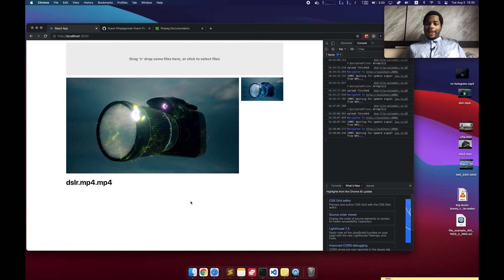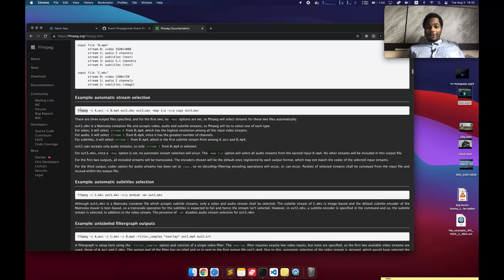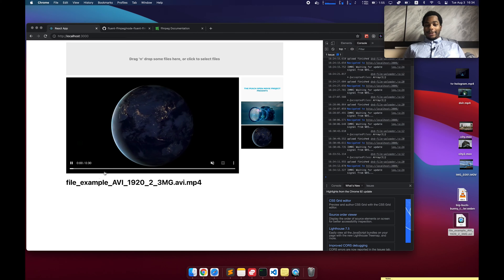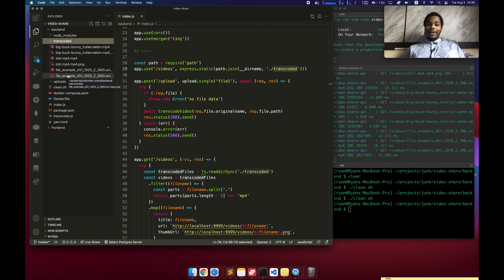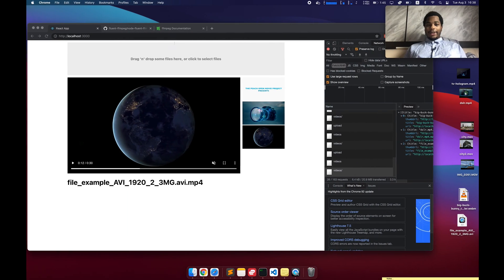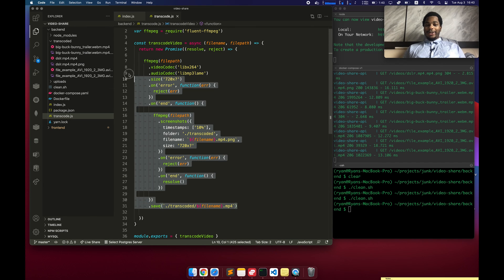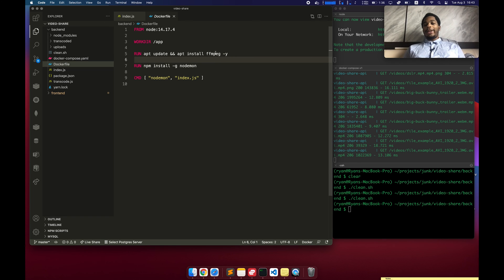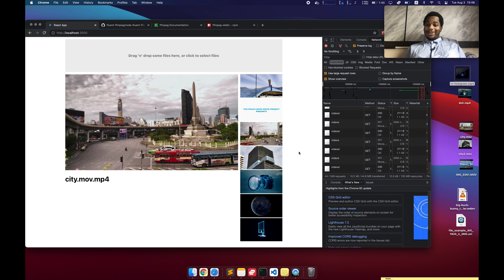Building a Video Sharing Website (with Node.js, Docker and FFMPEG)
There are a lot of things that go into creating an online video sharing platform, but in this video I'll go over the most important part: transcoding video. FFMPEG is a powerful open-source program that makes video transcoding fairly easy.

0:00 Intro
0:43 Why Video Transcoding is Important
2:25 App Demo
2:51 Frontend Code Walkthrough
3:53 Backend Code Walkthrough
5:19 Transcoding Videos in Node.js using fluent-ffmpeg
7:24 Installing FFMPEG
8:37 Scaling Up the App